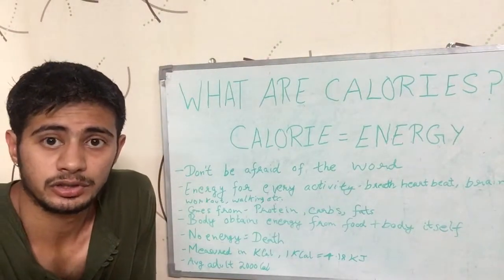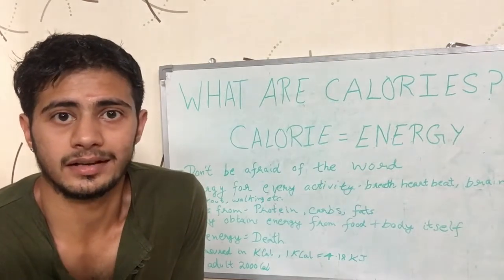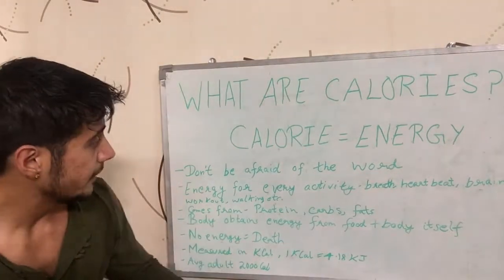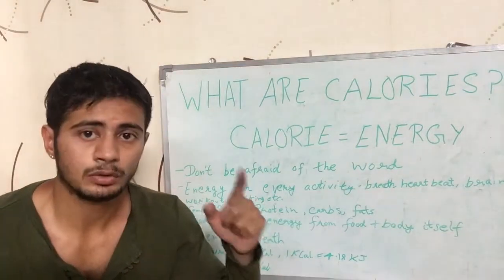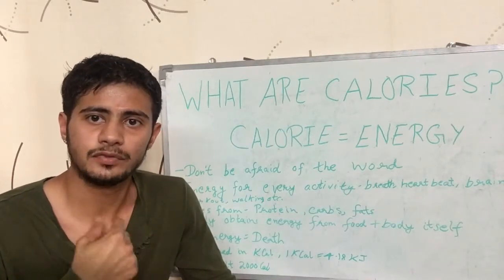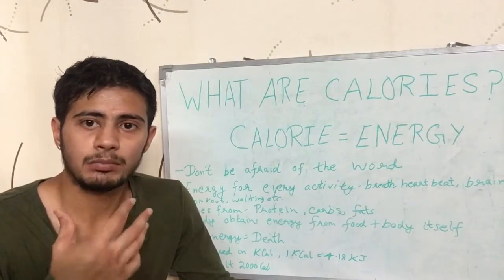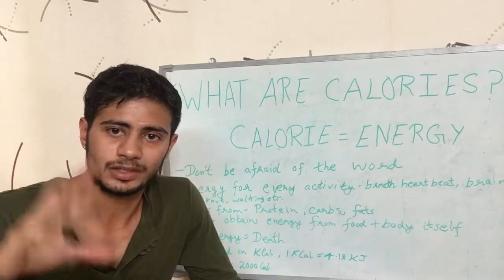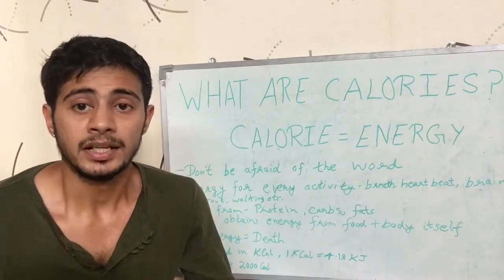What are calories? (English)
Video talks about what calories are & some basic information about them. It is in English.